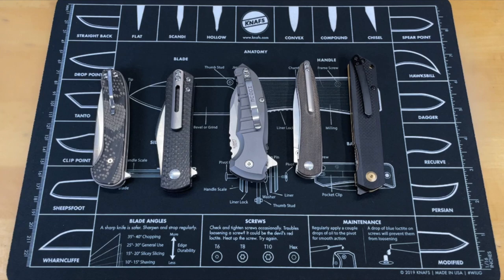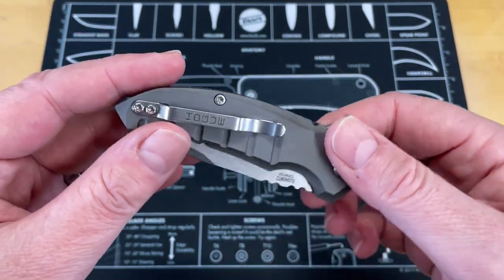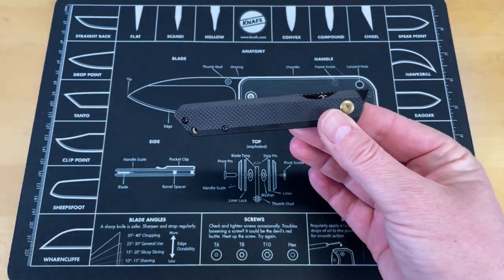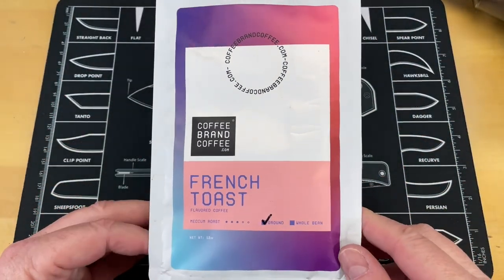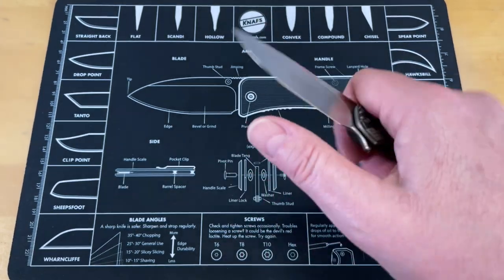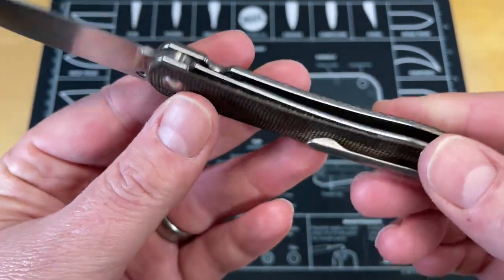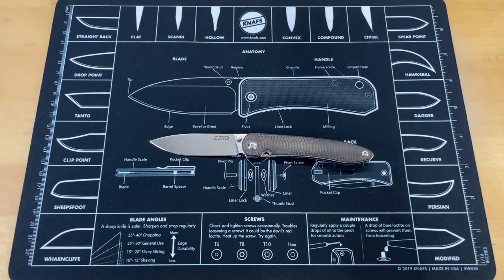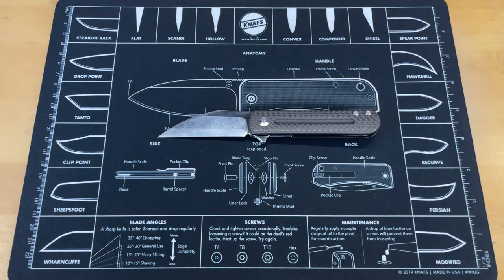GREAT GENTLEMEN'S EDC FOLDERS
GREAT GENTLEMEN'S EDC FOLDERS- Guys these are 5 of the best small folders that I have here at the house right now and I think all of these would fit the need for most folks through their day. these all are great EDC folding knife options... so here are some purchase links : Hogue X1-MF | FFKW Gent | CJRB Ria | Kansept Prickle

1000/6000 grit combo
600/2000 grit combo